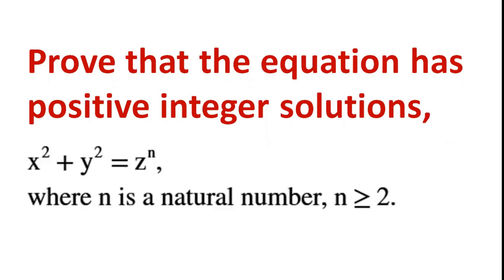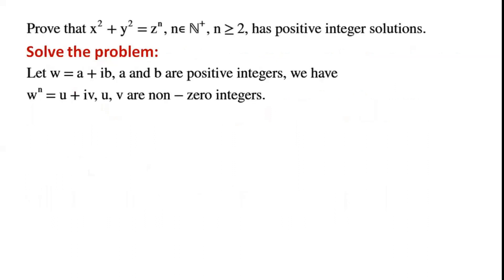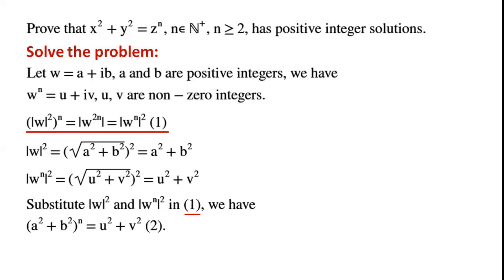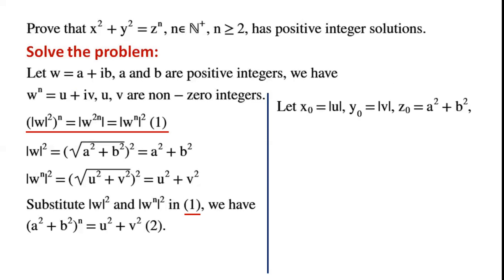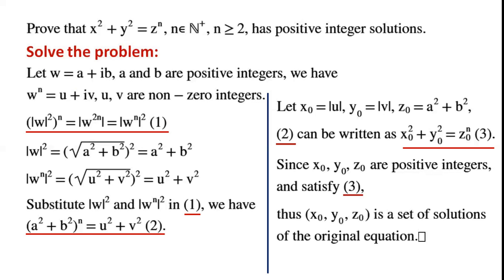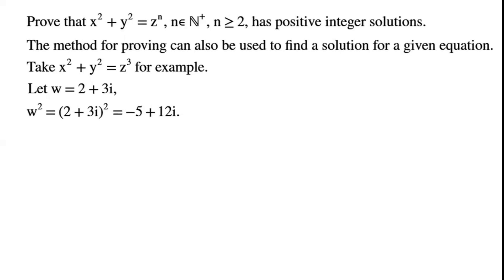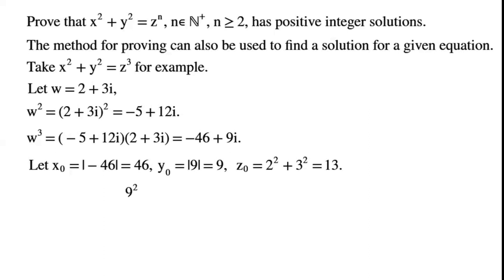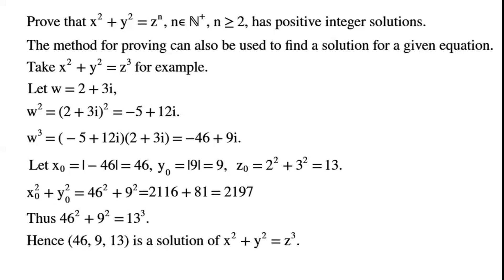Prove that the equation x^2+y^2=z^n, n is greater than or equal to 2, has positive integer solutions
The video illustrates step-by-step how to prove that the equation x^2+y^2=z^n, n is a natural number, and is greater than or equal to 2, has positive integer solutions.

Prove that equations have positive integer solutions
Find integer solutions of equations
AwesomeMath
Olympics math
Olympics maths
Olympics mathematics
Olympiad exam
Math Olympiad